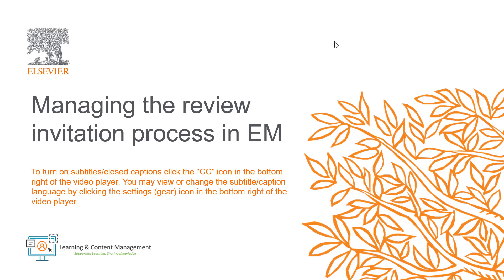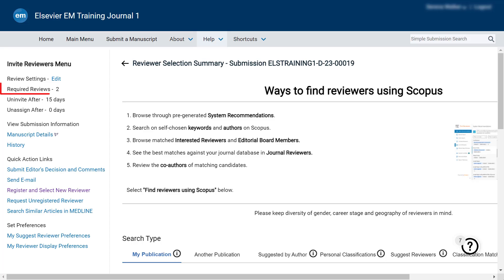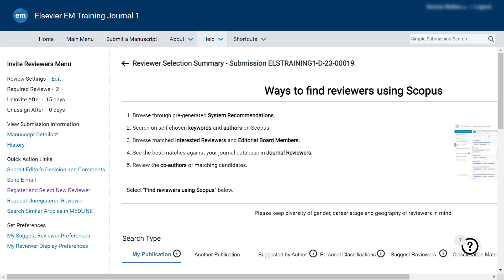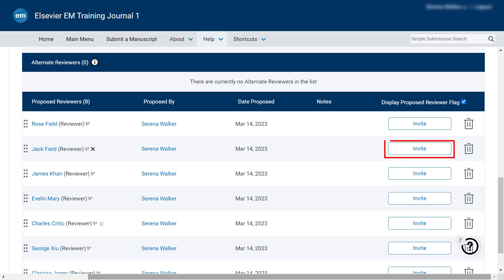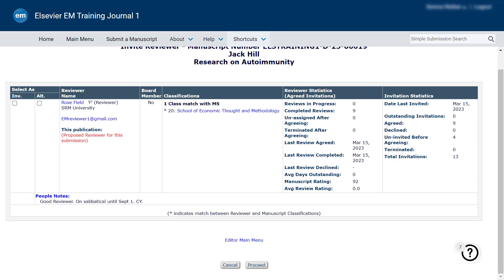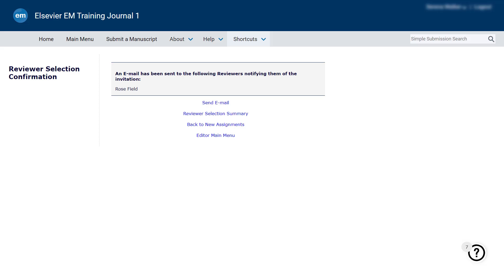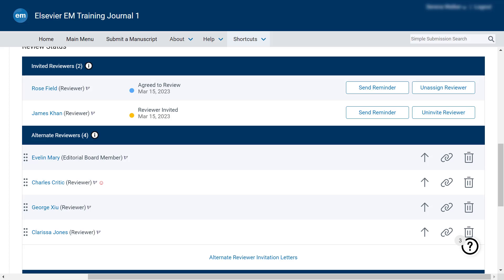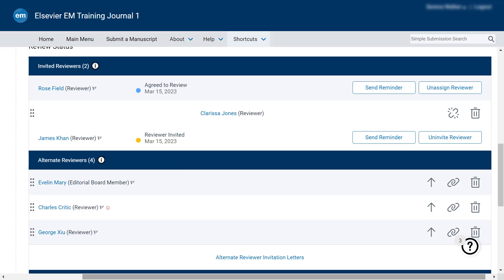Managing the review invitation process in Editorial Manager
This video provides an overview of the review invitation process in Editorial Manager. This includes the review settings, the different types of reviewers and other useful features.